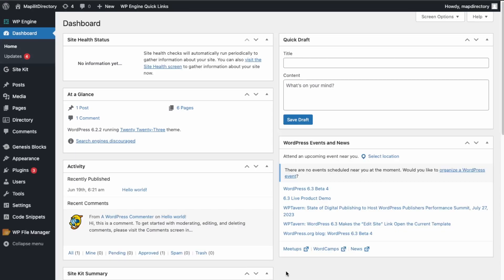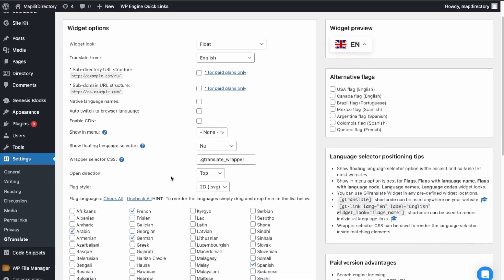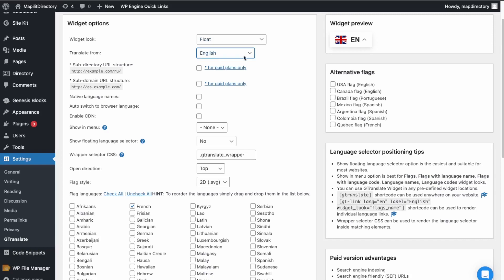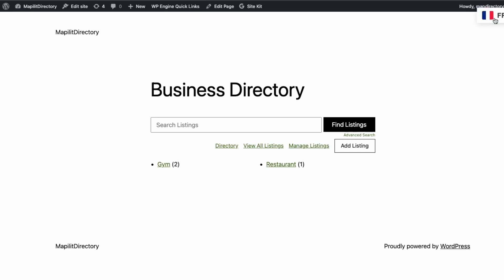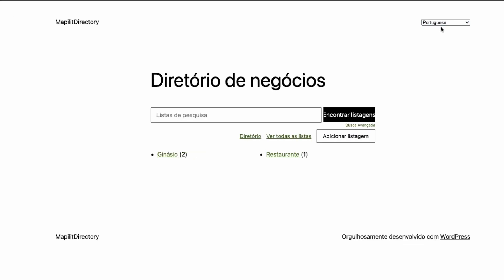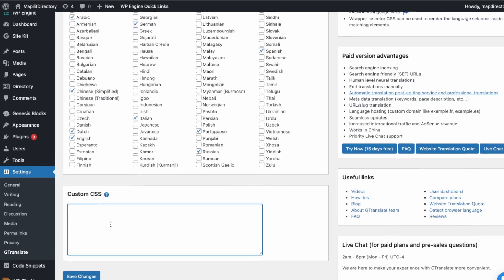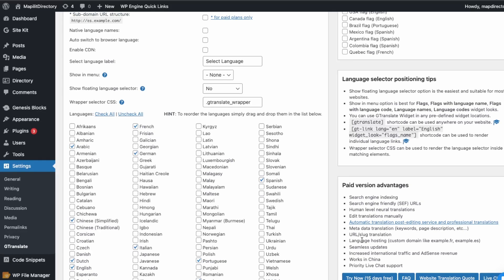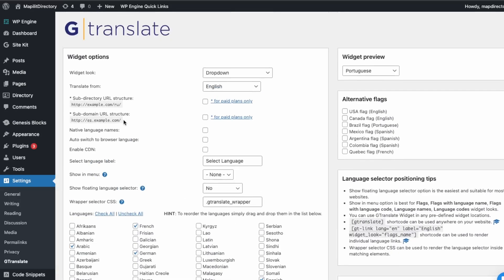How To Add Multi-Language Functionality to Your WordPress Website in 2023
In this video, I teach you how to add Multi-Language functionality to your WordPress website using the GTranslate plugin which is a free plugin.

If you're looking for professional help with your website or setting up a new website then